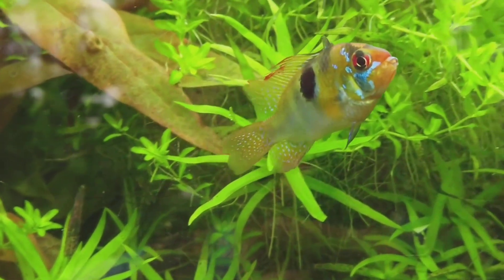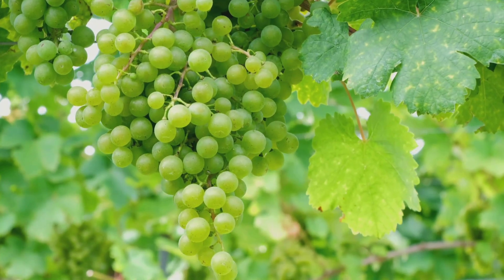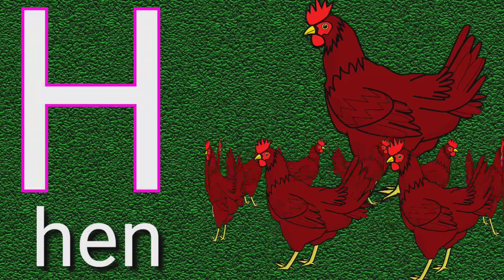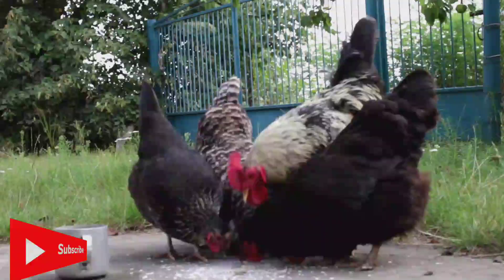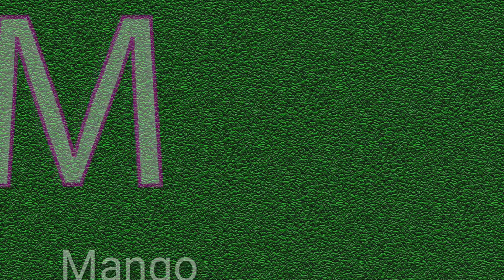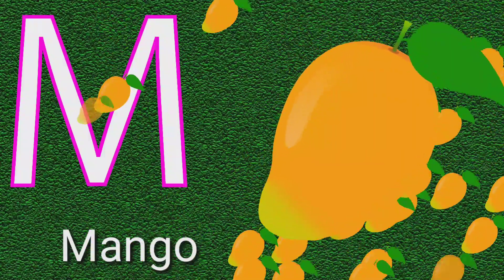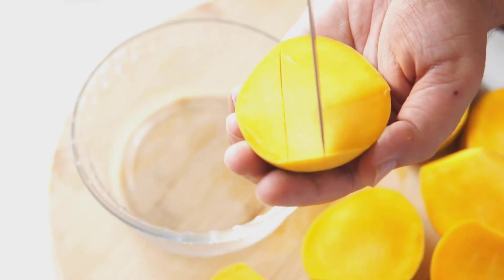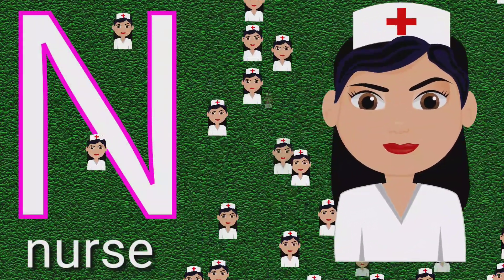R.A.M KIDS,A FOR APPLE, B FOR BALL ,C FOR CAT, ABC ALPHABET WITH SOUNDS ,1234, A TO Z,PHONICS SONG.